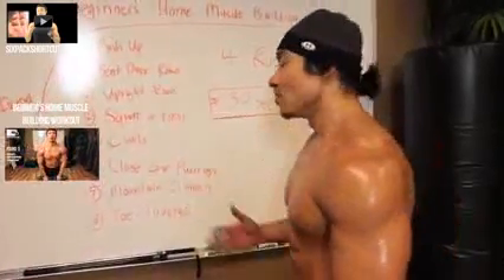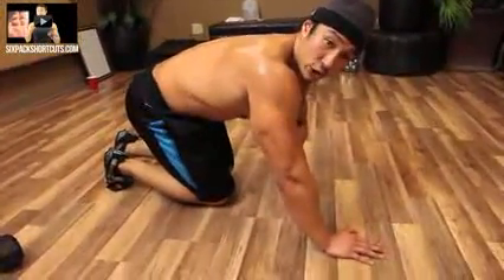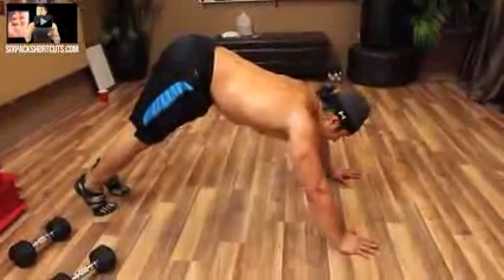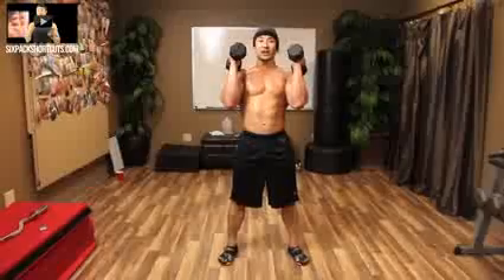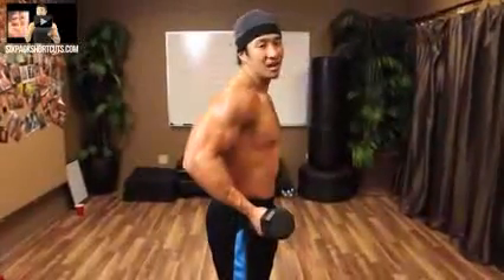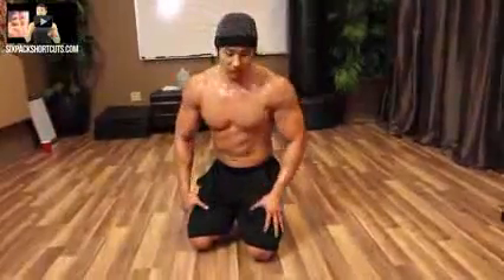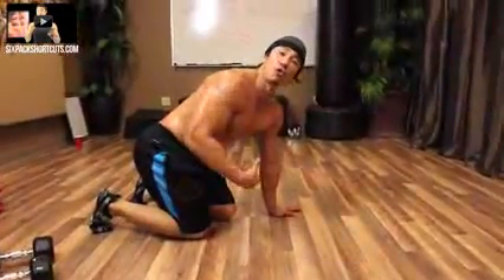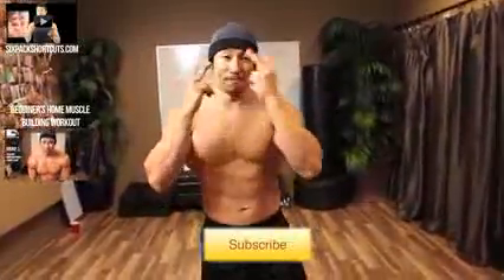8 Muscle Building Exercises for Beginners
The one "trick" to build rock hard muscle.

It's Mike Chang and today I'm going to show you a tutorial on 8 home muscle building workouts for beginners. This tutorial is to ensure proper form so you can get the best results out of each exercise. This workouts will help you get shredded with six pack abs.

0:24 If you want to follow along and do the exercises with me, I made another video completing the whole workout so you can see if you can keep up. Click on the video and go or get ready to sweat!

Workout Tutorial:

Push ups
Bent Over Rows
Upright Rows
Squat & Press
Curls
Close Grip Push Ups
Mountain Climbers
Toe Touches
People always made fun of me because I was fat. So I know first hand how it feels to struggle with belly fat. And worse of all, I didn't know what to do to get rid of my belly. But things really turned around for me when I discovered this one "trick" that finally gave me the ripped body I have today.

Train Hard,

-Mike

Help out your friends by sharing the latest fitness tips with this link...